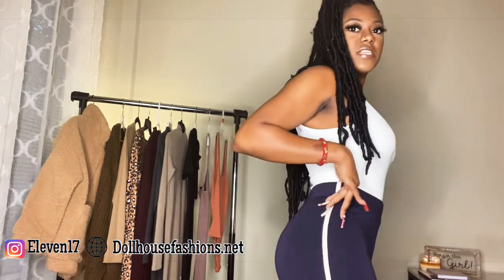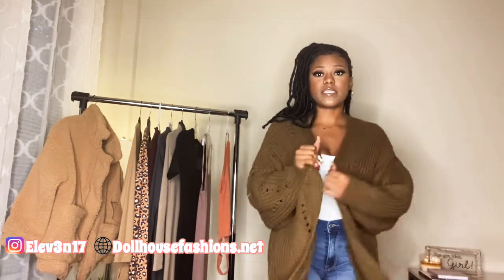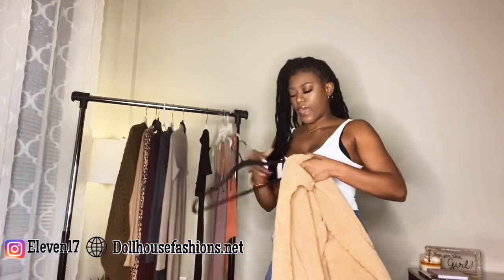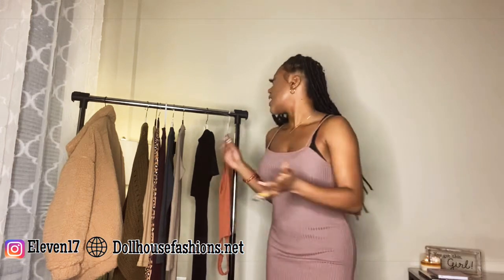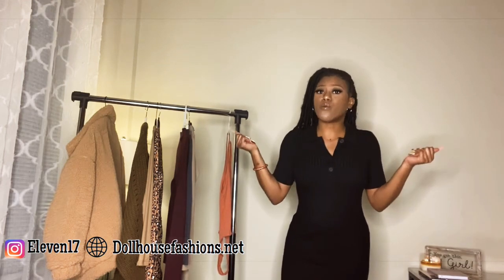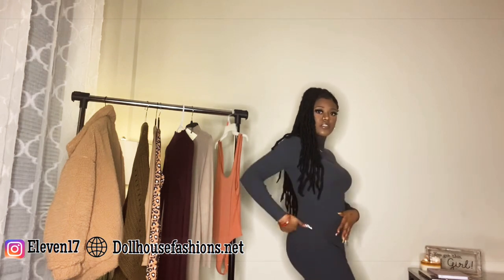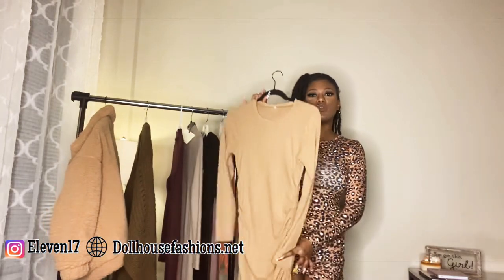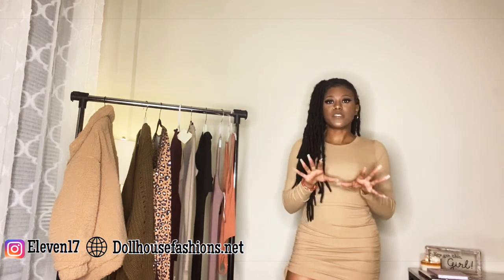DOLLHOUSE FASHIONS FALL COLLECTION TRY-ON HAUL🌟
Hey Dolls! Its Been A Min, But I'm Here With A Try-On Haul From My Boutique Dollhouse Fashions! Hope You All Enjoy And Find Some Items You Like.

💎Shop My Boutique: DOLLHOUSEFASHIONS.NET💕

💕Follow My Business Pages:
FB: Dollhouse Fashions Boutique